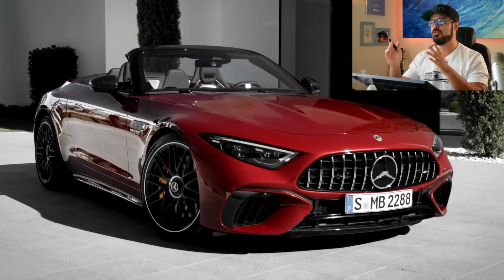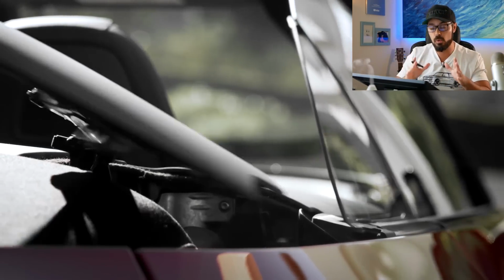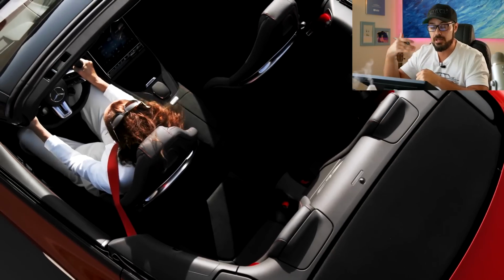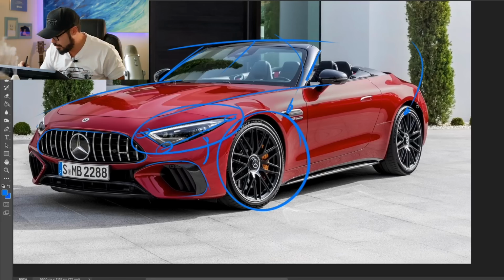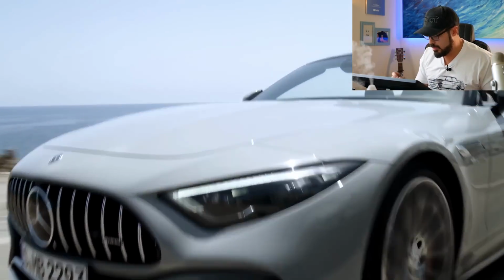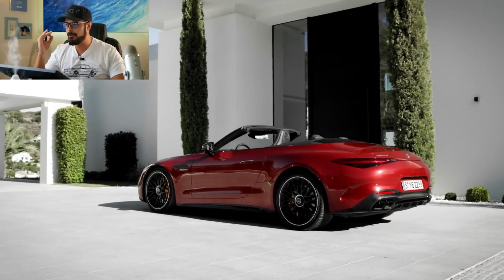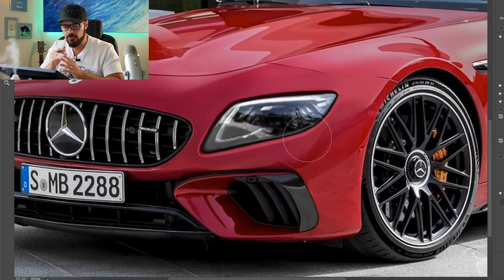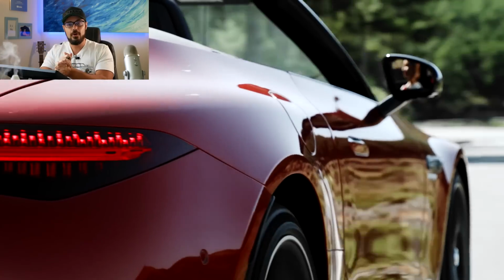Here’s my honest opinion on the all-new 2022 Mercedes SL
The all-new 2022 Mercedes-Benz SL will at first be available as either the SL55 or the SL63, both powered by a 4.0-liter twin-turbo V-8.

The previous twin-turbo V6 is no longer available which is a pretty interesting decision. Keeping the V8s and cancelling the V6 is an uncommon but welcome initiative in today's world, specifically when we’re talking about a new Mercedes SL.

This 2022 SL is also all wheel drive for the first time ever. You’ll get AMG’s 4Matic+ all-wheel drive as standard on both the 55 and the 63.

The V-8 in the SL55 makes 469 horsepower and 516 pound-feet of torque while the big brother SL63 puts out 577 hp and 590 pound-feet of torque and they are both linked to a nine-speed AMG automatic transmission with launch-control.

Mercedes says the SL55 will do zero-to-60-mph in 3.8 seconds and that drops to 3.5 seconds for the SL63.

Let’s talk wheels because as we know, it’s an important part of the stance of a car and more so when we’re talking roadsters and sportscars. So both versions are fitted with 20-x-9-inch front and 20-x-11.5-inch rear wheels, however you do have 21” wheels available as an option.

The 2022 SL55 can be had with a chrome package or an AMG Night package. I would definitely go for the night package here since as you know I’m not a fan of chrome on any car unless it’s a 60s muscle car.

The 2022 SL63 comes with an AMG Exterior Carbon Fiber package and an AMG Aerodynamics package which includes active aero elements, however all SLs feature an active rear spoiler.

I’ve always been a fan of the "Panamericana" grille because of the throwback to 30s, 40s and 50s Mercedes design and I think it really suits the new SL here as well. The front overall has a clear connection to the AMG GT, however that model is set for a refresh soon which will make them look less alike according to Mercedes.

One of my favorite features of the new SL is the classic, retractable soft top which was missing in the past two generations of the SL. The hardtop might fit some convertibles but I never really thought it was a great option for the SL. The soft top is a lot more stylish and classy and it also weighs 46 pounds less than the previous hardtop.

On the inside you’ll find a digital instrument cluster and a large center touchscreen similar to the ones you have in the new S-class. A great feature of the 11.9-inch portrait-oriented center display is that it’s adjustable which makes it a lot easier to find the best angle with the top down and the sun glaring in the screen.

The SL65 won’t be the king of the SL for long since there is a AMG's E Performance plug-in-hybrid version coming a little later. This adds an electric motor to the rear and in combination with the 4.0-liter V-8 it’ll put out a massive 804 horsepower and 738 pound-feet of torque.

Pricing hasn’t been set yet for the 2022 Mercedes-AMG SL but a good guess is right under $100,000 for the SL55 and around $20k more for the SL63.

It will go on sale in the first half of 2022.